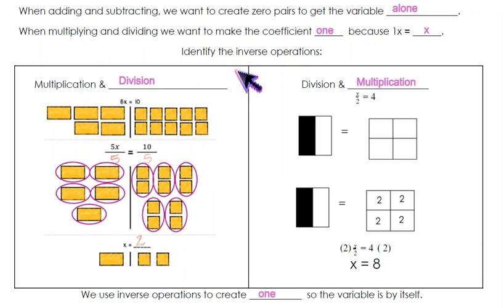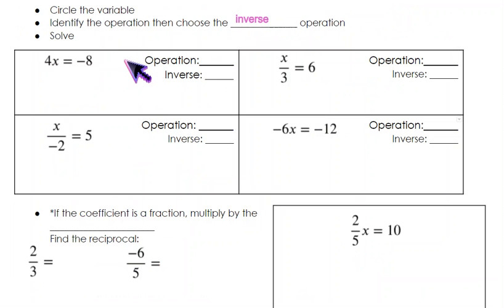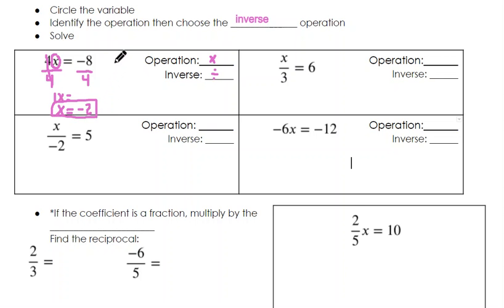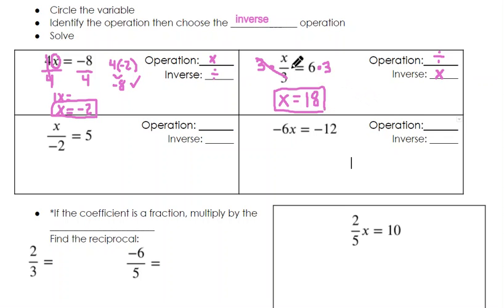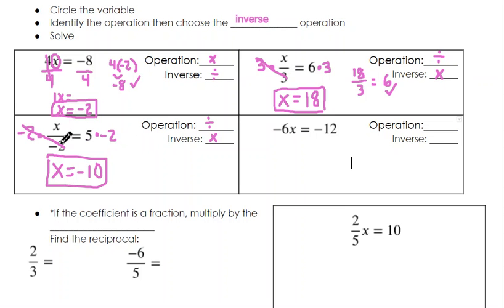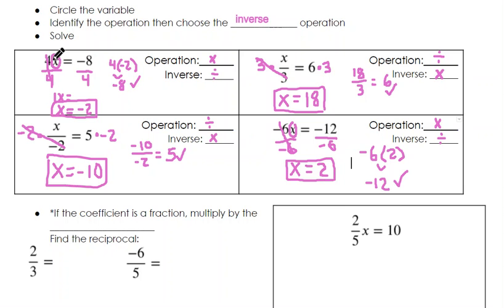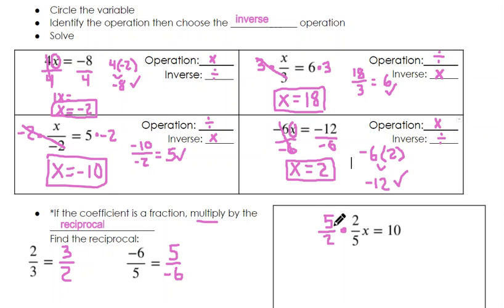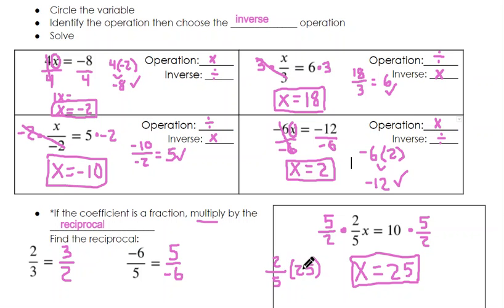one step multiply and divide equations